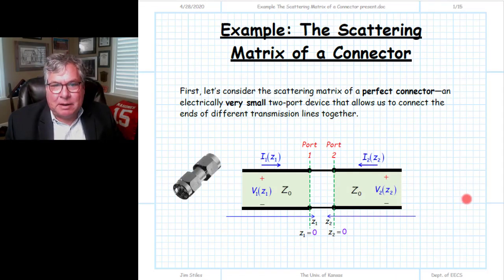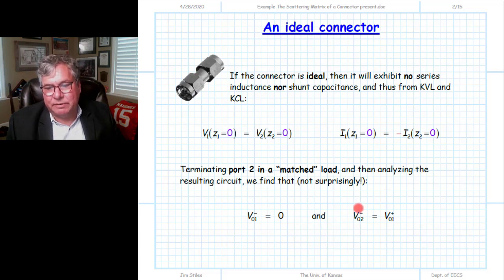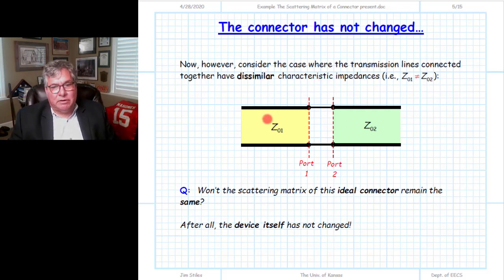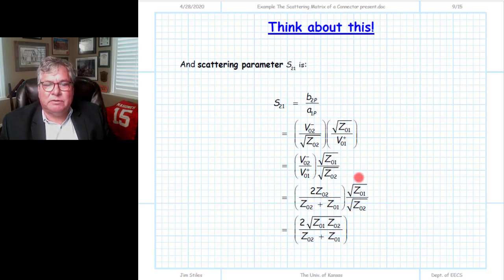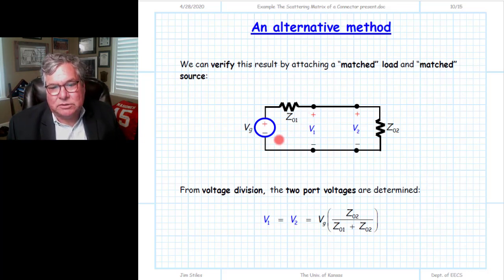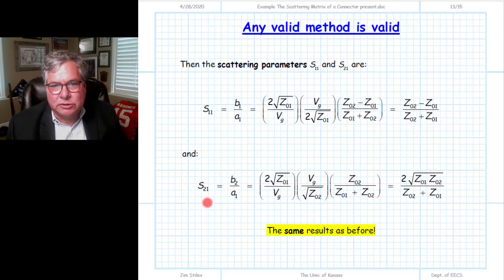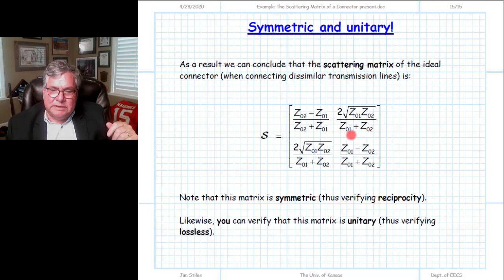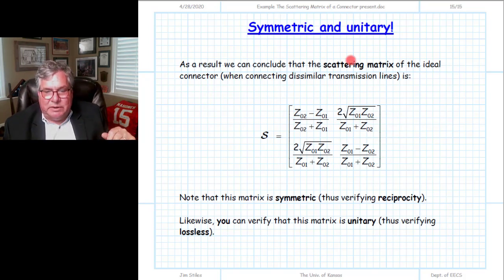The Scattering Matrix of a Connector